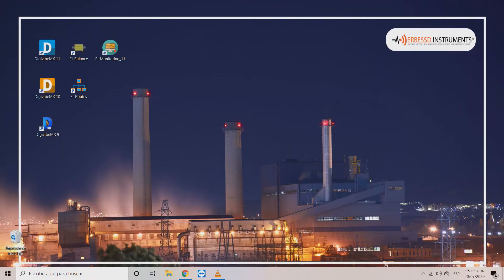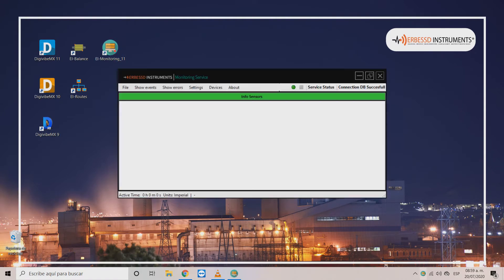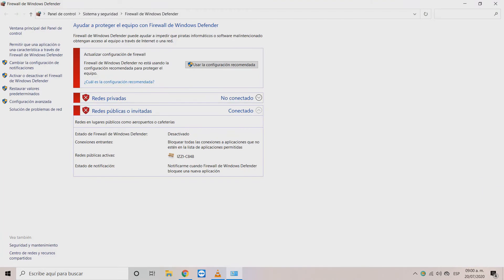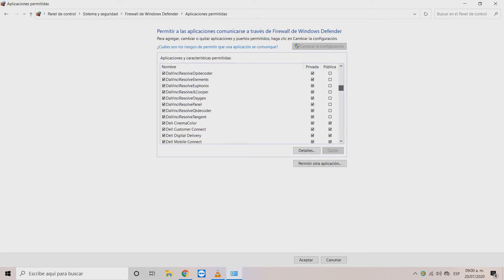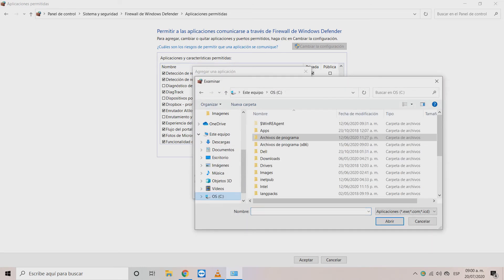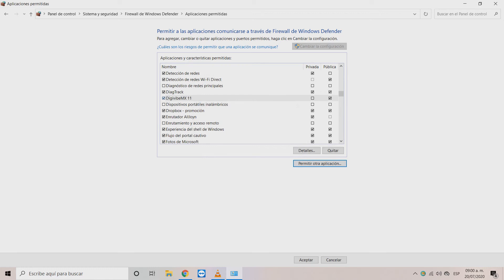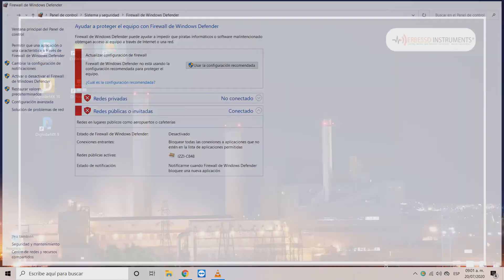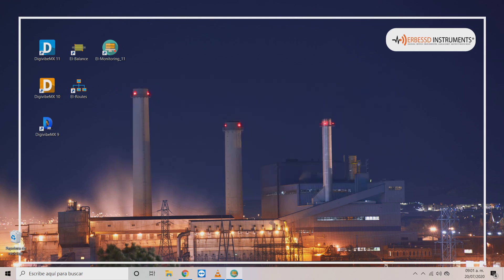Erbessd Instruments Tutorial - Gatway Communication Issues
Sometimes we can encounter some communication issues between the computer and the Phantom Gateway. Don't worry, it's really easy to solve. Follow these quick instructions to achieve the best connectivity.